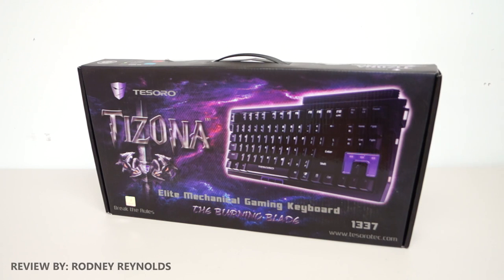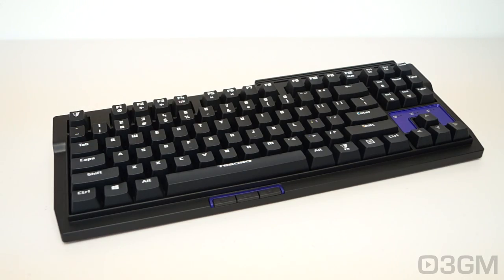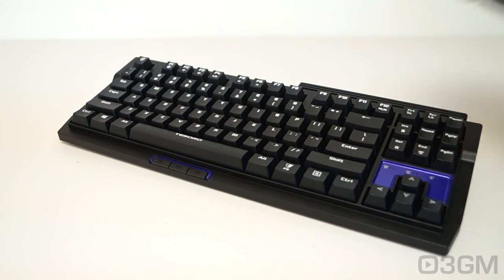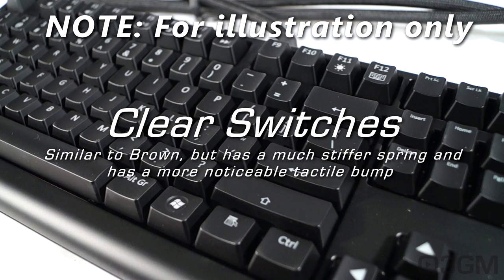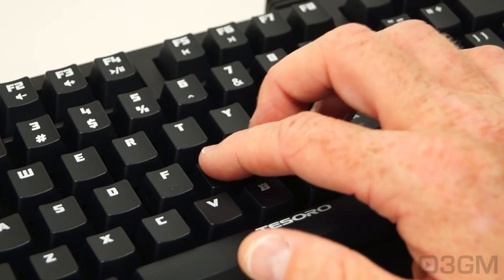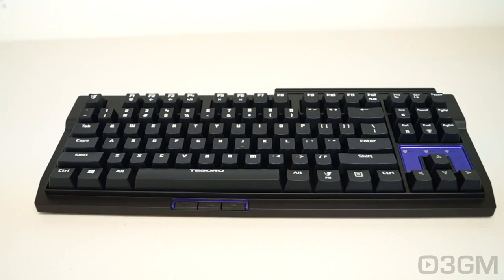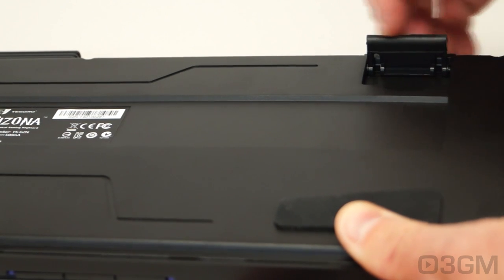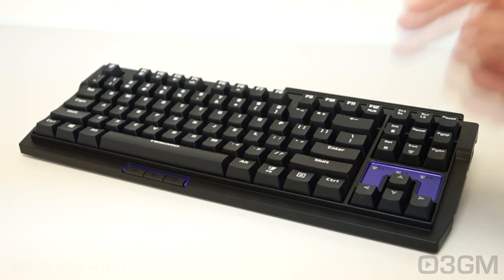#1632 - Tesoro Tizona G2N Elite Mechanical Gaming Keyboard Video Review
The Tesoro Tizona G2N Elite Mechanical Gaming Keyboard is a basic, but it's sleek, stylish and well build. It's affordable, comes with Kailh switches, thumb keys and optional numpad can be added.